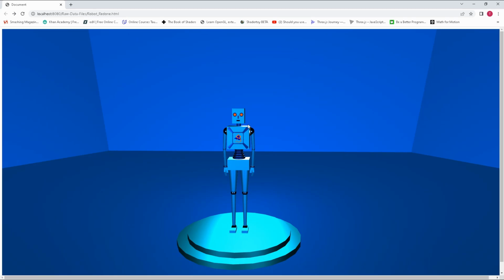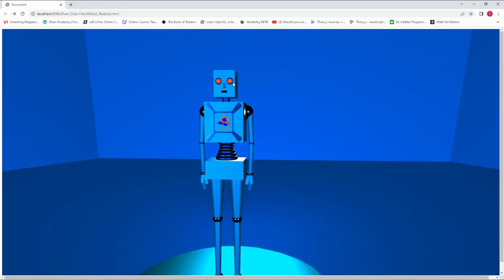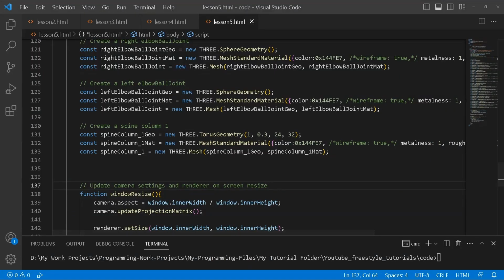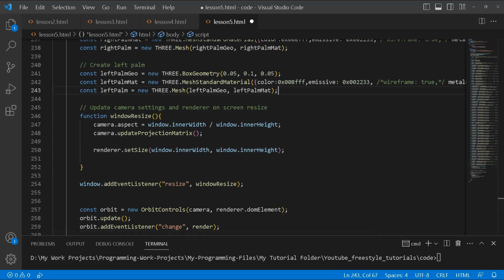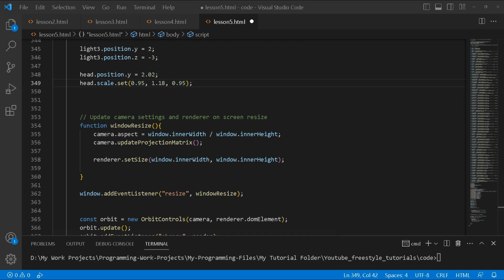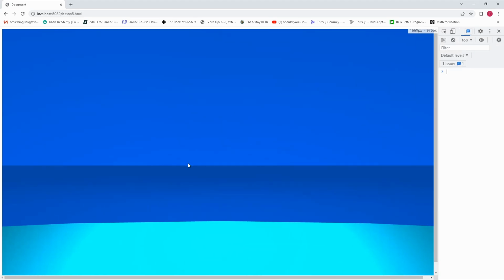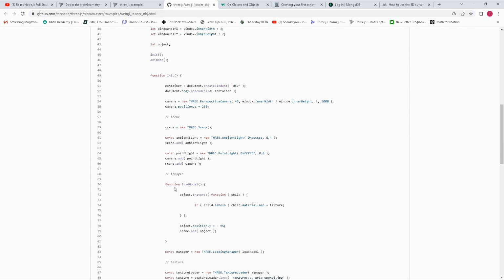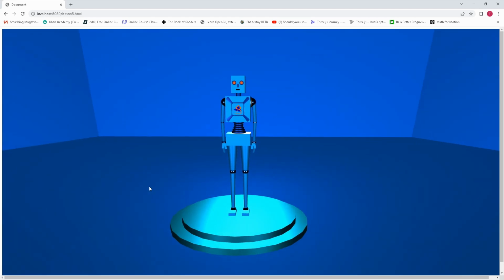Three.js tutorial: Basic geometry character modeling